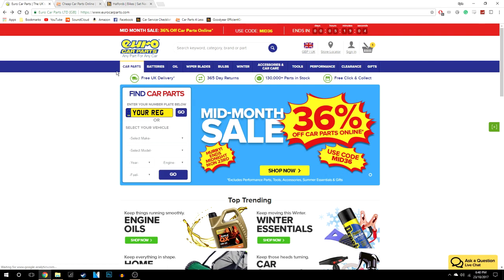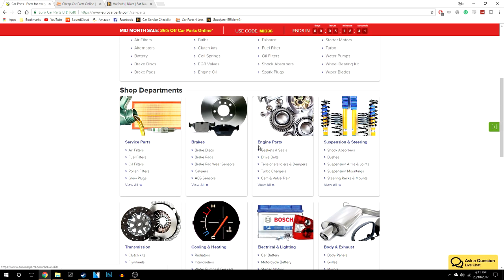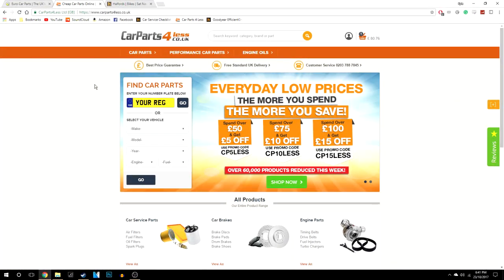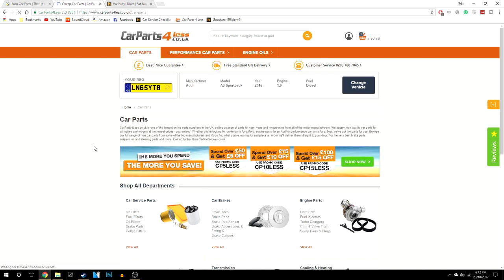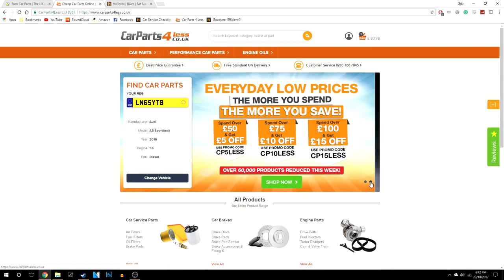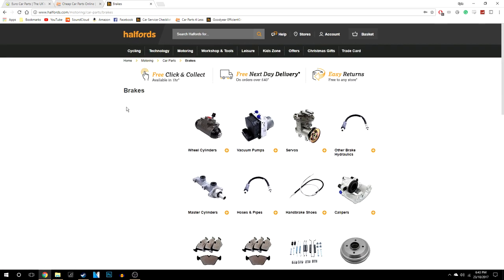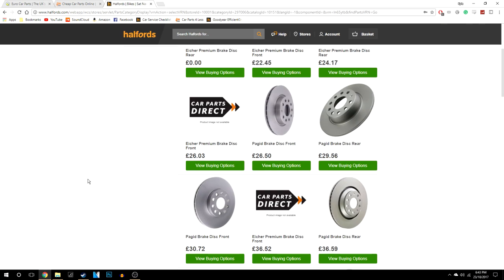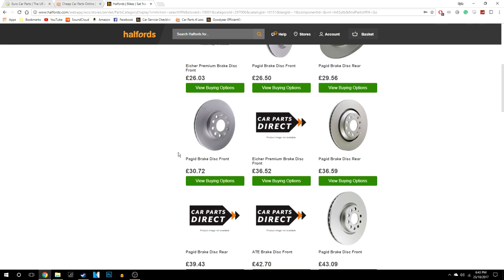Best Websites To Buy Car Parts | How To Buy Car Parts Online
- Amazon Car Parts
In this video, I will be showing you the best websites to buy car parts, how to buy car parts online and how to save money buying car parts! Whether you want the best in quality or you want to save a pound or 2. I will be demonstrating them in this video!

VIDEO LINKS
🔸 Amazon Car Parts: